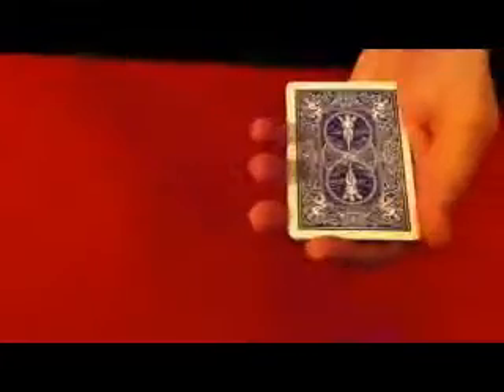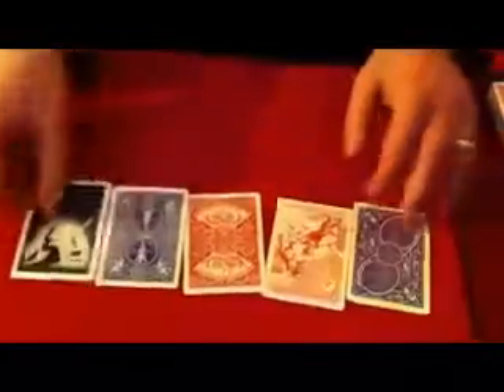Killer Observation Test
It's a powerful trick for laymen, but also totally FRIES other magicians!